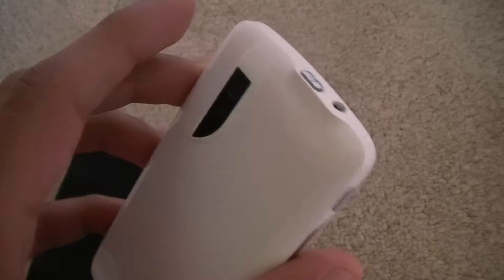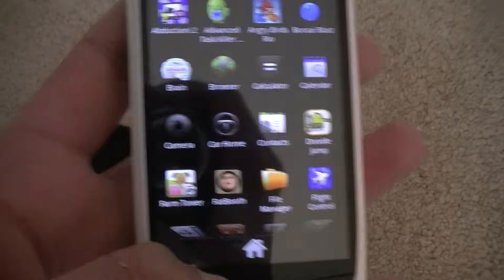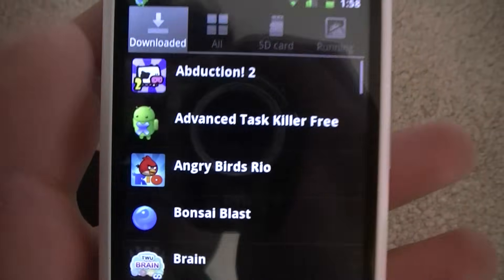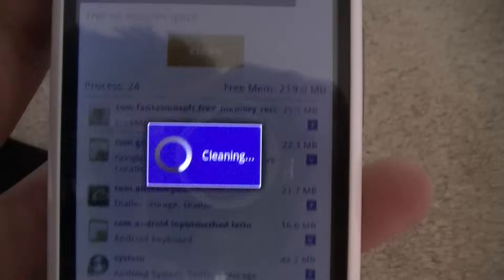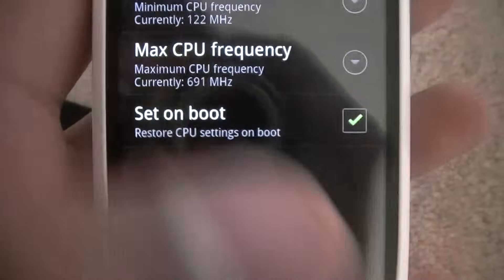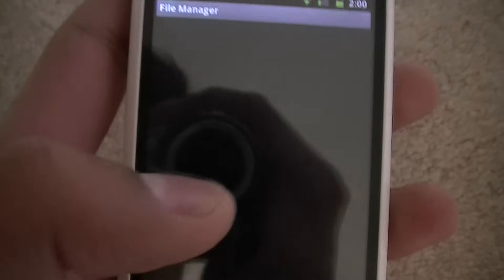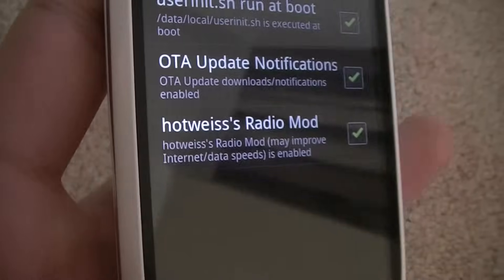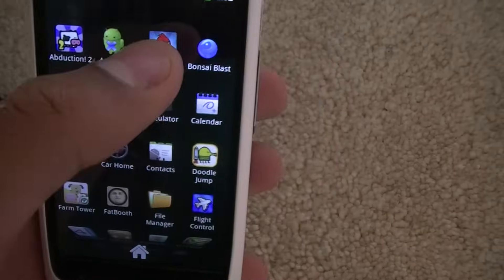How to optimize your ZTE Blade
Like my facebook page, you will make my day :)

Have Fun!